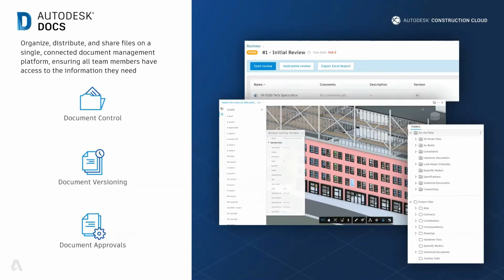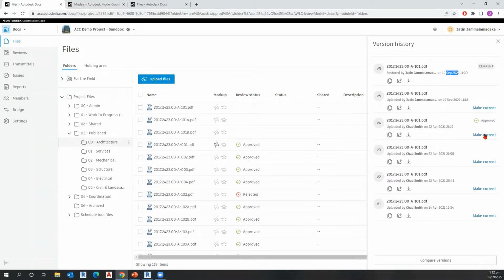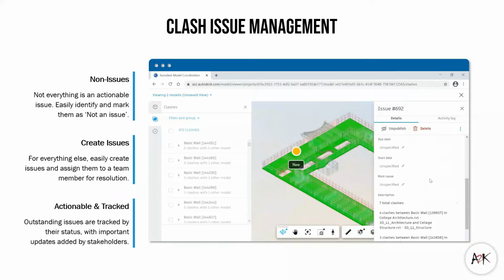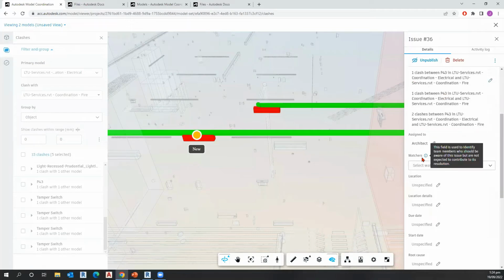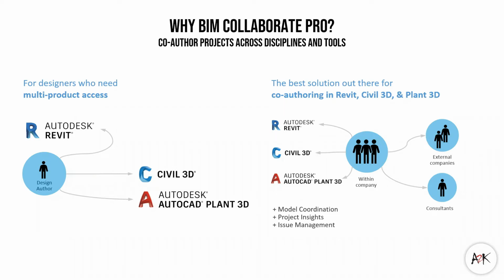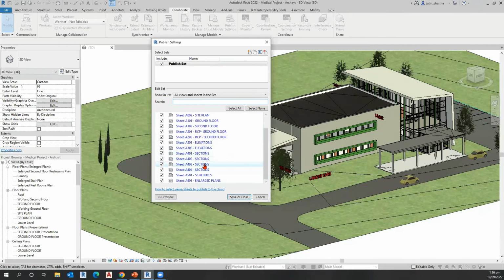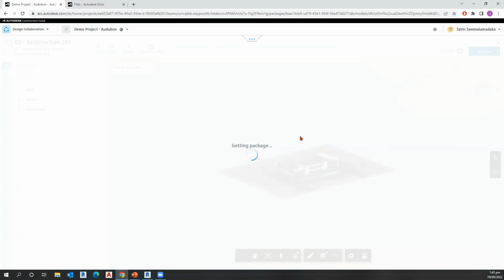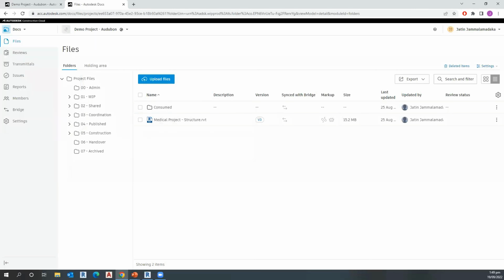Which AEC Collaboration Solution is right for you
With rising project complexity and competitive markets, you need a solution that is flexible, connects your teams, data, and workflows, and delivers powerful insights. You need a solution that simply helps you deliver better projects, faster, and with greater profitability. Most of all, you need a solution that’s built for AEC – not an office cloud app that can’t process complex 3D files, or a server solution that requires VPN. That’s only going to slow you down.

Join us in this webinar as we explore the most important features required - which enable for a complete collaboration solution, different collaboration methods available within the AEC Collection, introduction to the Autodesk Construction Cloud and introduction to Autodesk Docs, BIM Collaborate and BIM Collaborate Pro.